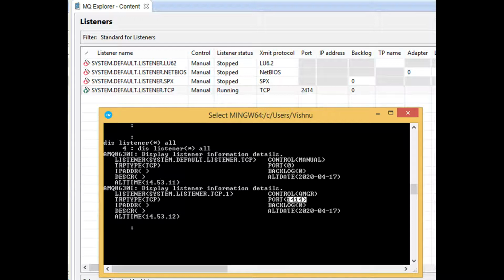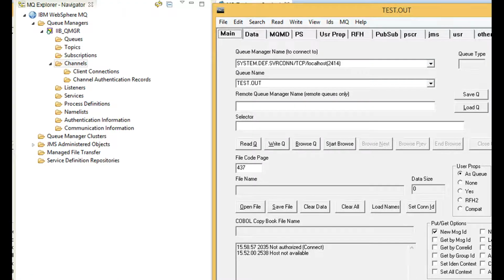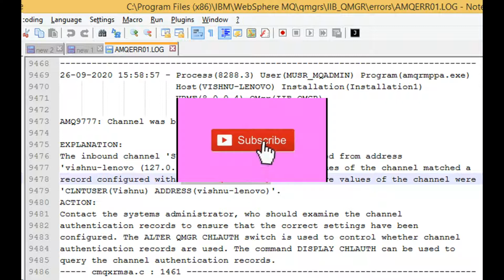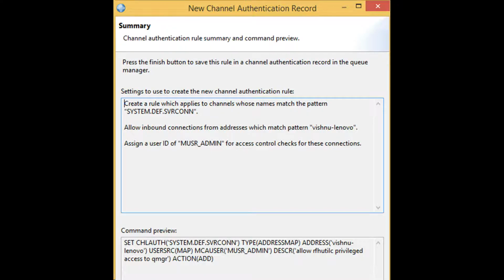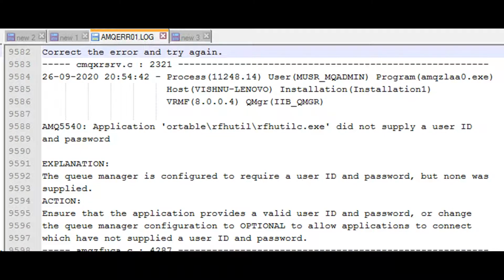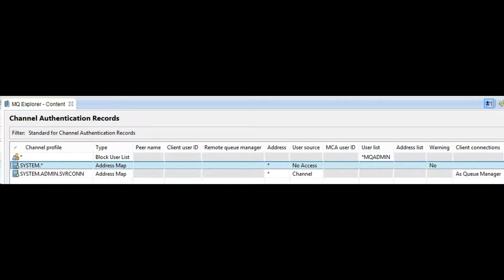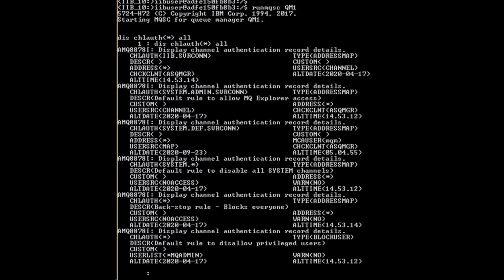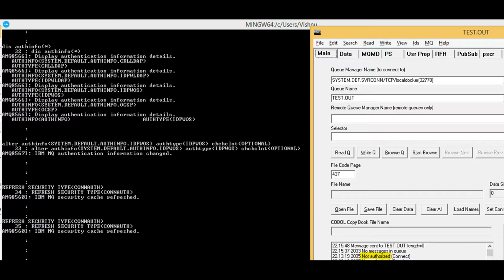iib - mq channel auth (part 2) - IBM Integration Bus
Today I will show you how to allow access to your queue manager from specific users and specific ip address from both windows and docker.